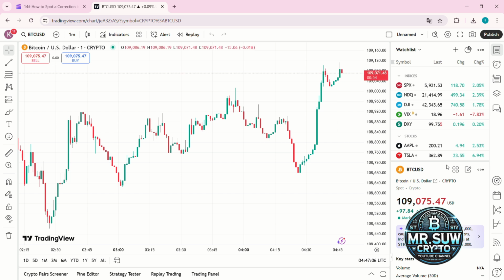Undervalued or Overvalued, How to Evaluate Layer 1 Blockchains the Smart Way?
🎯 How to Evaluate Layer-1? Undervalued or Overvalued
Are Layer-1 networks priced right—or is the market missing something? In this episode, we’ll break down how to assess if a blockchain Layer-1 is undervalued or overvalued using data-driven metrics like Market Cap vs TVL, Metcalfe’s Law, and more.

🔍 Whether you're a crypto investor, builder, or researcher—this is your guide to smarter blockchain analysis.

📌 Timestamps
00:00 – Opening: The importance of valuing Layer-1s
01:52 – Chapter 1: Market Cap vs TVL ratio
05:17 – Chapter 2: Growth in daily active users
08:52 – Chapter 3: Metcalfe’s Law and network effect
12:59 – Chapter 4: Ecosystem depth & protocol activity
17:14 – Closing thoughts and key takeaways
18:25 – 5 Important Rules of Mr. Suw Crypto

🚀 In This Video You'll Learn:

What makes a Layer-1 blockchain undervalued

How to use on-chain metrics to analyze value

Why user growth doesn’t always mean price growth

Which red flags to watch for when researching Layer-1s

How developers and ecosystem activity matter more than hype

layer 1 blockchain, undervalued crypto, overvalued crypto, how to evaluate crypto projects, market cap vs TVL, Metcalfe’s law crypto, crypto investing strategy, blockchain analysis, Mr. Suw Crypto podcast

---✨ **Written with ❤ by: Mr. Suw crypto & ChatGPT  | Thumbnail: ChatGPT | Translate: Deepl | Audio: Clipchamp TTS **